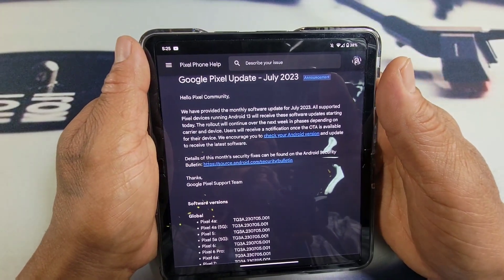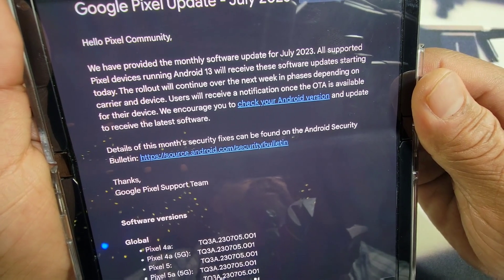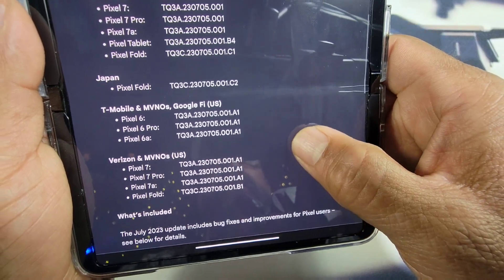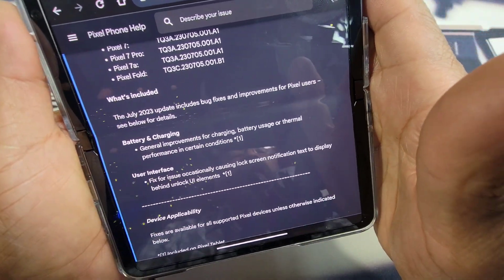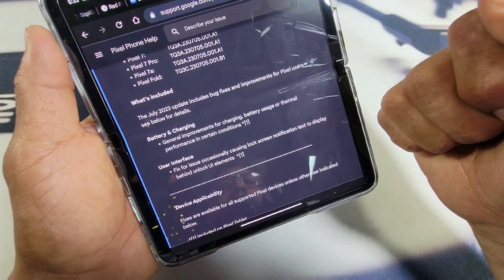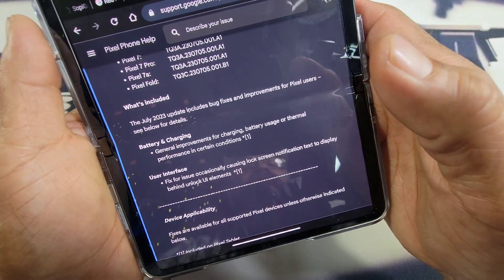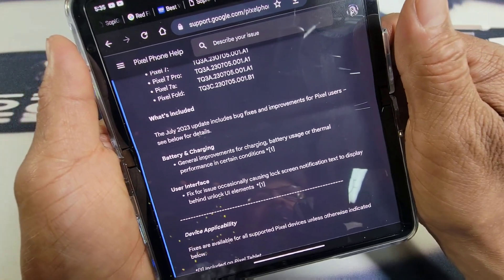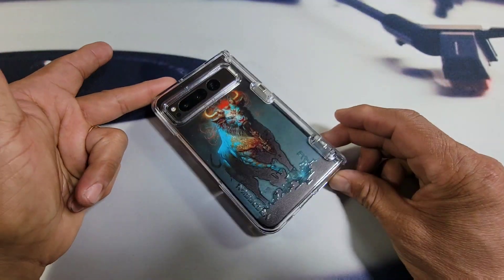OTA Software Update Rolling Out for Google Pixel Fold